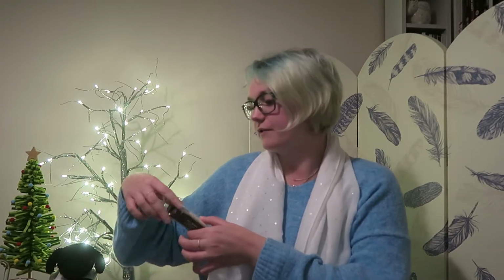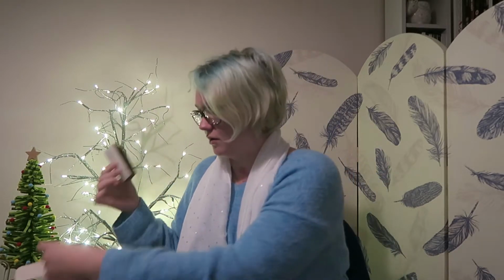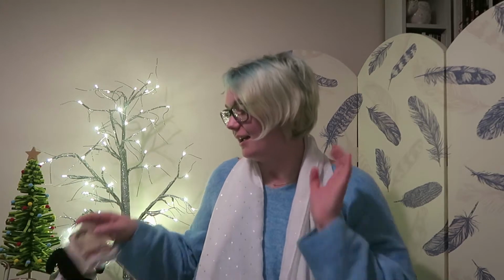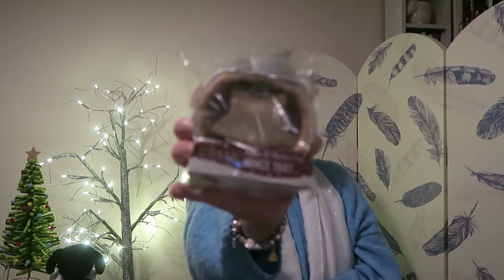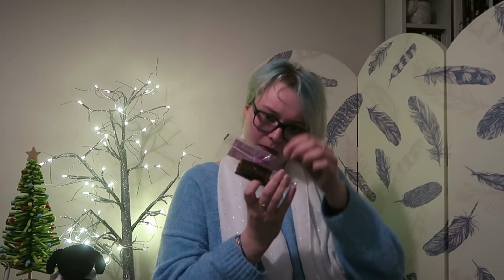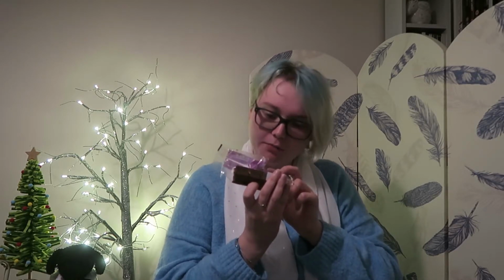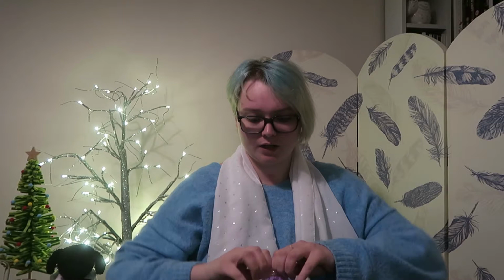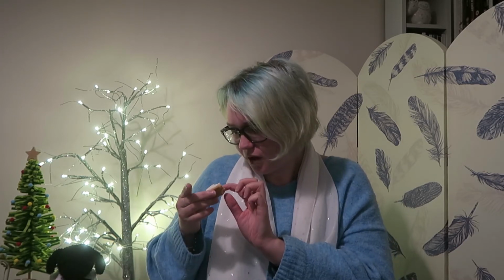Costa's Gluten Free Snacks Review - Vickiie's Adventure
Hello There!

Today I tried a range of Gluten Free and Yeast Free Costa snacks that I cannot wait for you to see and hear about!

If you know of any gluten free, lactose free and yeast free food products... or any products in general that you would like me to try out, or try out and review for you, let me know in the comments below!

Let’s-a-go!